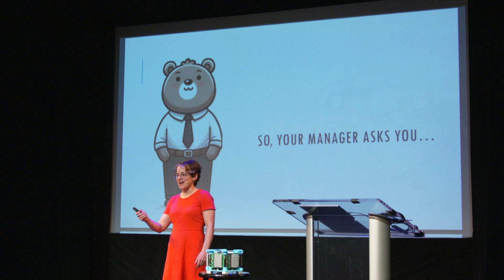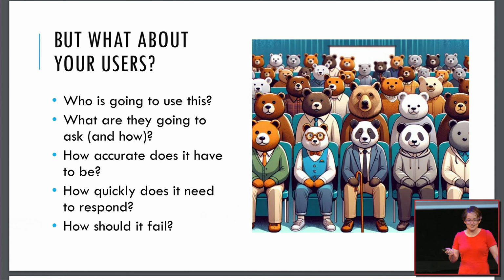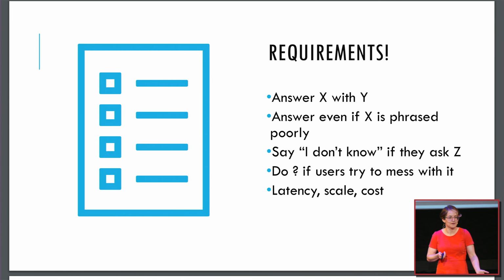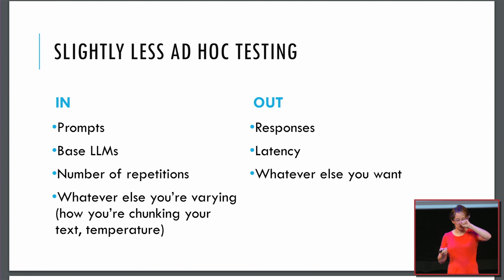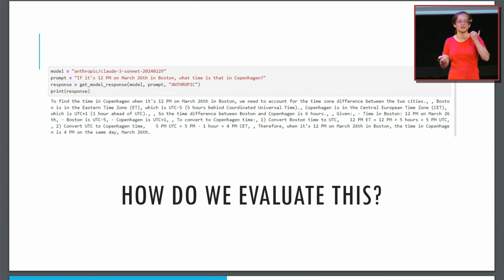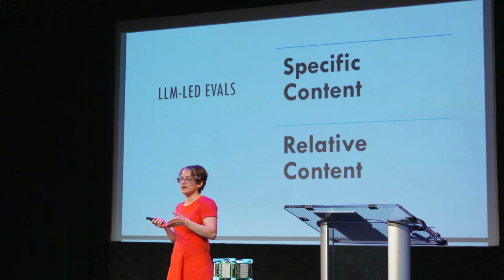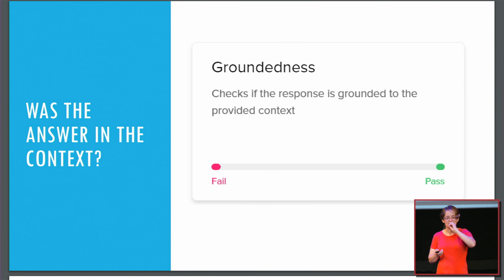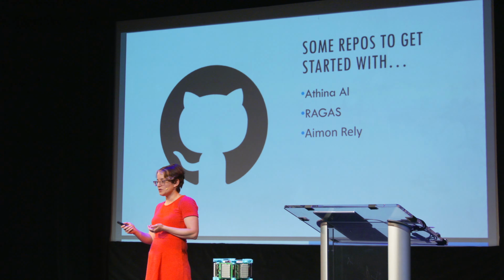Abigail Haddad - Automating Tests for your RAG Chatbot or Other Generative Tool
Automating Tests for your RAG Chatbot or Other Generative Tool by Abigail Haddad

for information on upcoming conferences.

Abstract: Building a Retrieval Augmented Generation (RAG) chatbot that answers questions about a specific set of documents is straightforward. But how do you tell if it's working? Automated evaluation of generative tools for specific use cases is tricky, but it's also important if you want to easily compare performance using different underlying LLMs, system prompts, temperatures, or other parameters -- or just make sure you're not breaking something when you push your code. In this talk, I'll discuss why this kind of evaluation is challenging and review a few options for the kinds of assessments you can create, including using an LLM to evaluate your LLM-based tool. We'll then look at several ways to write automated LLM-led evaluations, including with a library that allows you to easily and with very little coding create complex grading rubrics for your tests.

Bio: Abigail Haddad is a data scientist who is working on automating LLM evaluations. Previously, she worked on research and data science for the Department of Defense, including at the RAND Corporation and as a Department of the Army civilian. Her hobbies include analyzing federal job listings and co-organizing Data Science DC. She blogs at The Present of Coding.

Presented at the 2024 New York R Conference (May 16, 2024)